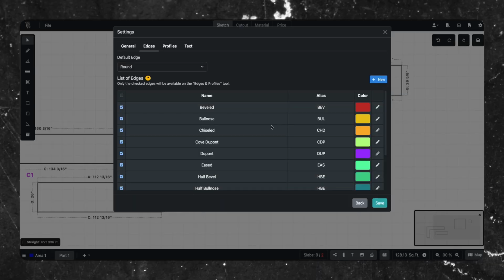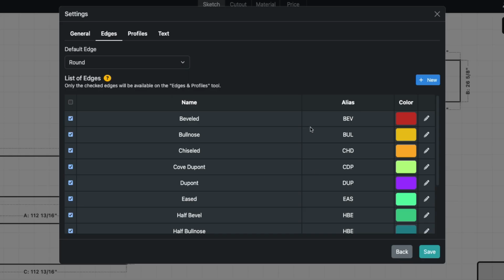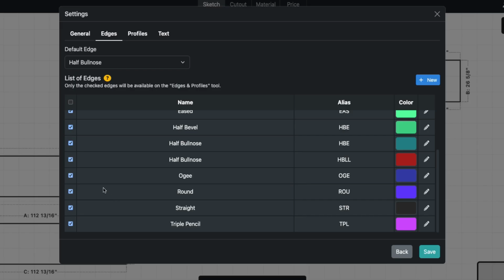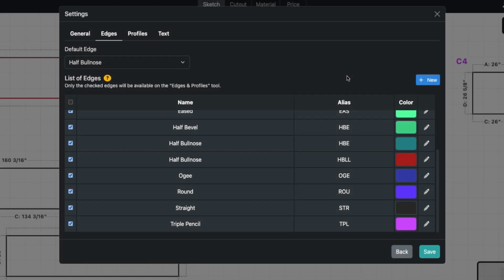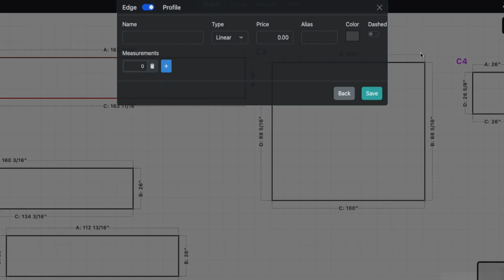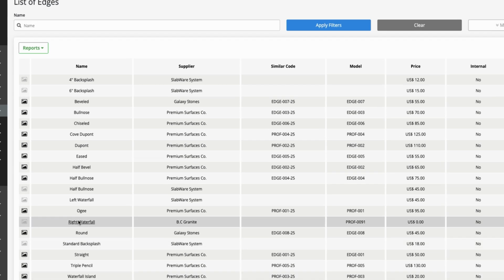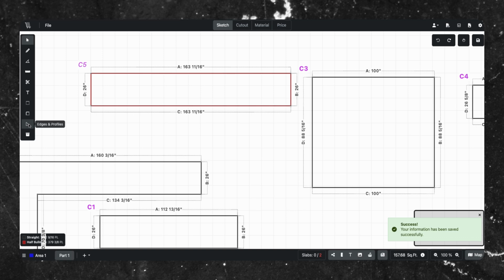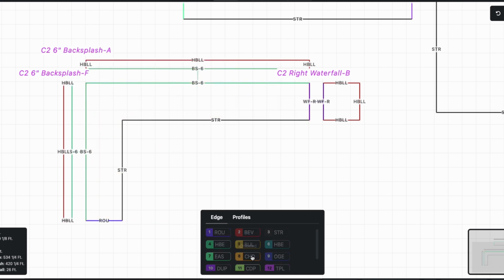Drawing - Edges & Profiles | Fabricator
00:00 Intro
00:33 Edges & Profiles Integration
00:52 Create an Edge
01:26 Set a Default Edge
02:10 Create a Profile
03:01 Manage Edges & Profiles
04:02 Use Edges & Profiles